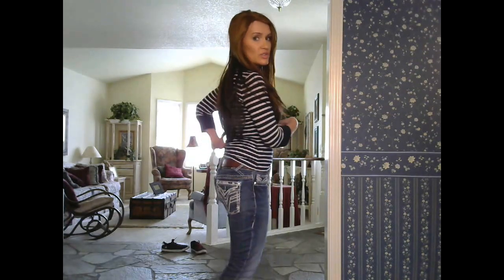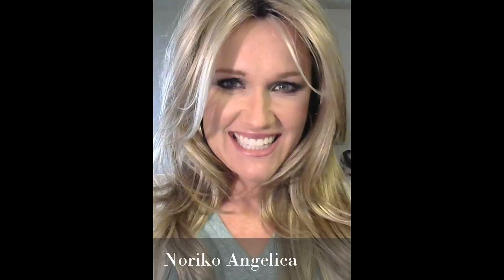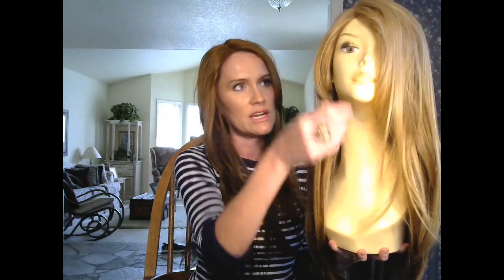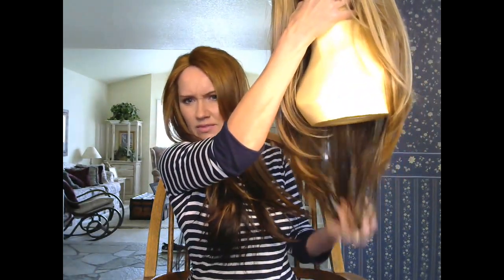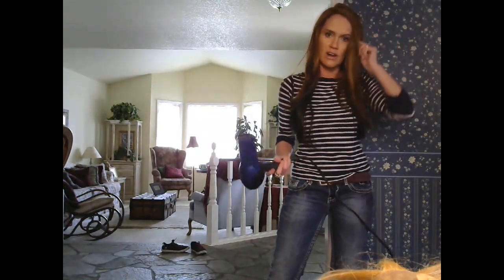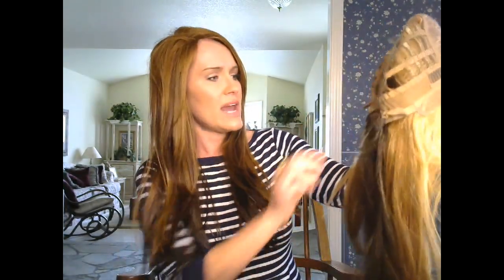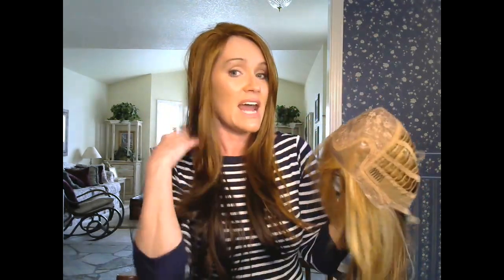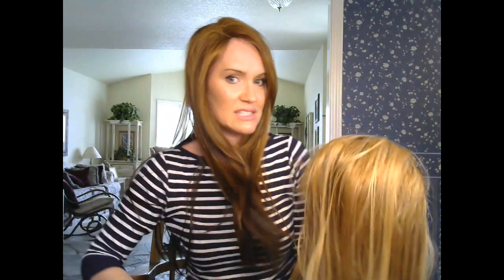FREETRESS EQUAL: AMBITION WIG REVIEW--GF2/30/33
Synthetic, heat-resistant, long wig.  I will post a video on how to make Ambition look even more realistic.